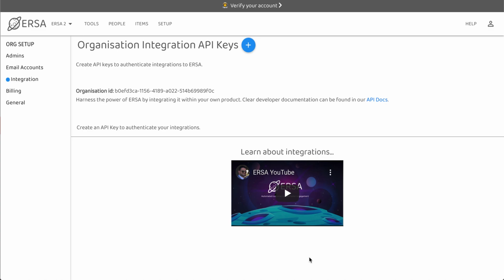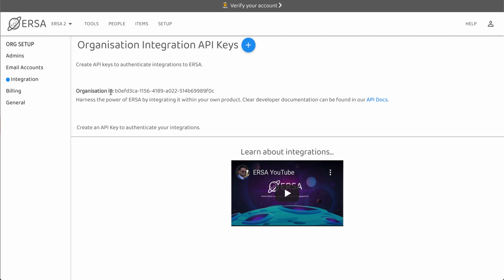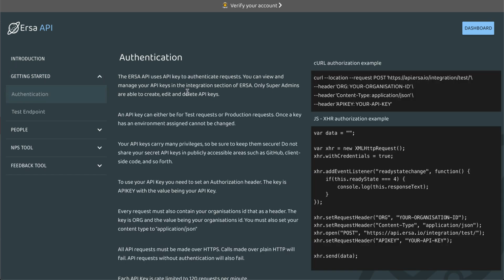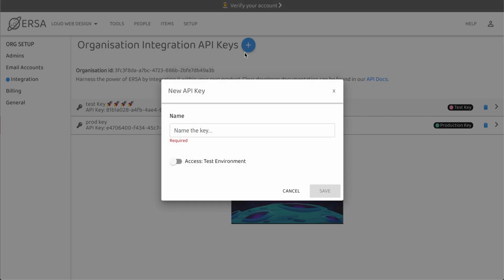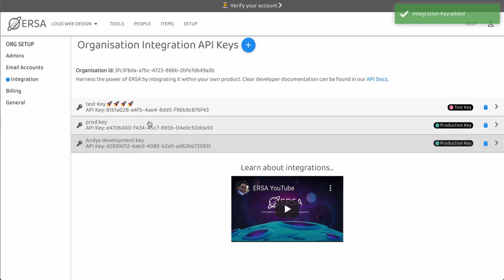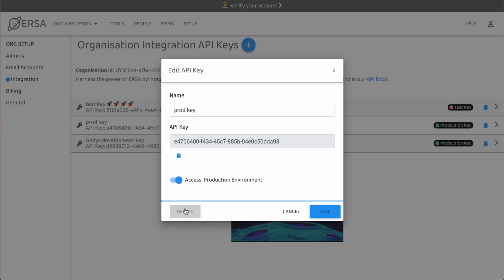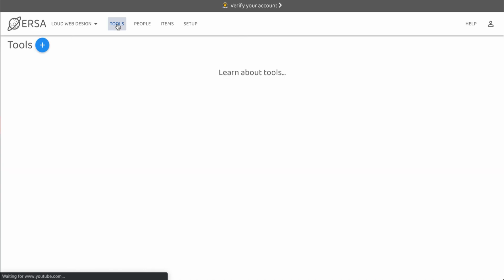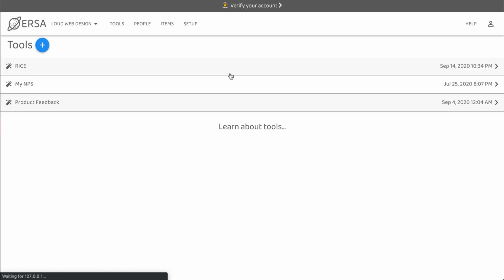Learn about ERSA integration & api access keys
This video provides an overview of ERSA integrations. It show how to creating api access keys and where to find the developer documentation.